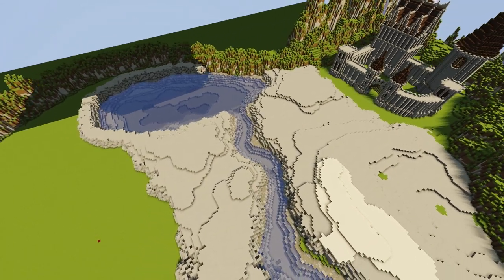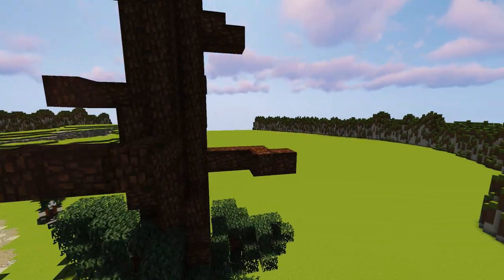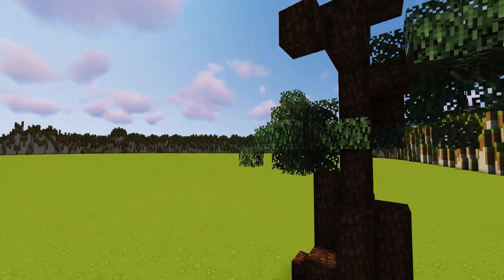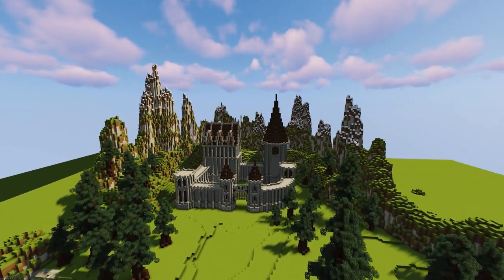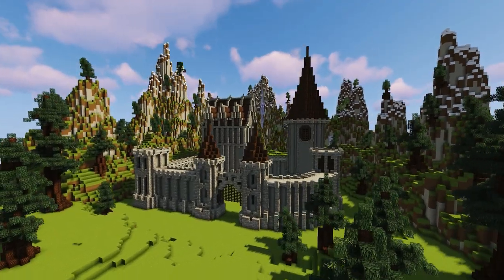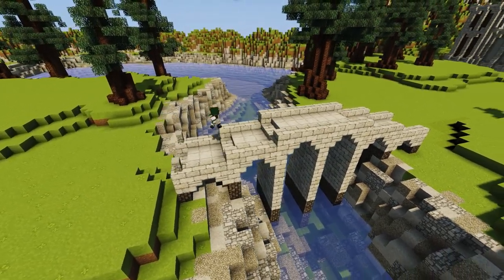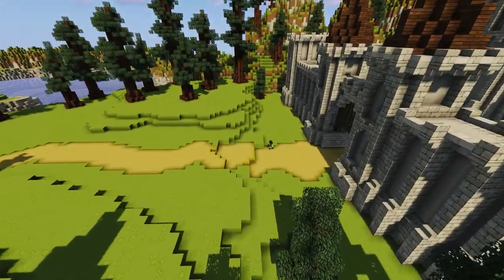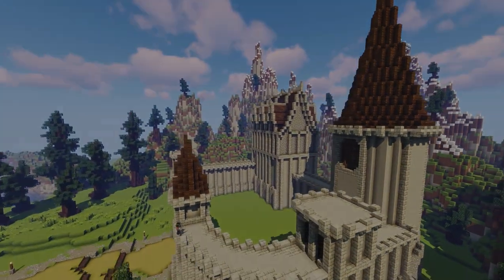Minecraft 1.14 Medieval Bridge, Custom Fantasy Trees: Let's Build an Adventure Map: Episode #3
In Episode #3 of our Let’s Build an Adventure Map series, we build a medieval bridge and custom trees for our Minecraft map! This video will include a time-lapse of the medieval bridge including our Medieval Castle in the previous episodes.

This adventure map series will feature  let's builds, minecraft building tutorials, world edit tutorials, original minecraft music and more!

Minecraft Mods used in this video: Replay Mod, Silders shaders

Resource pack
Mizuno's 16 Craft